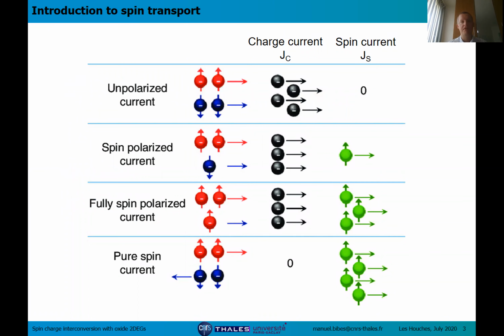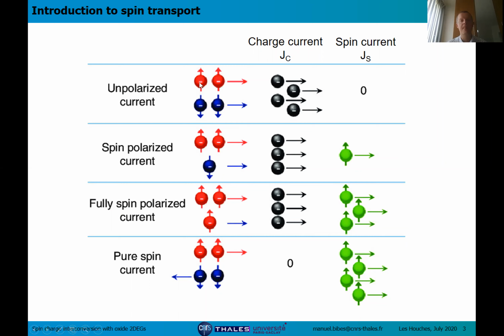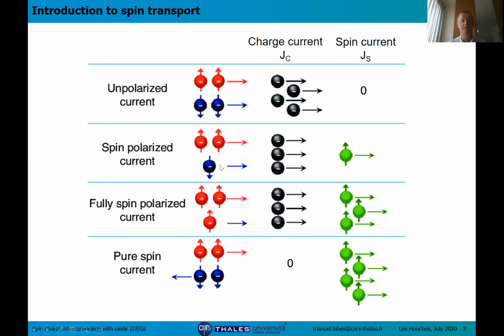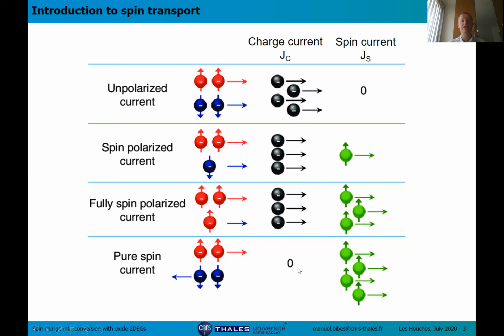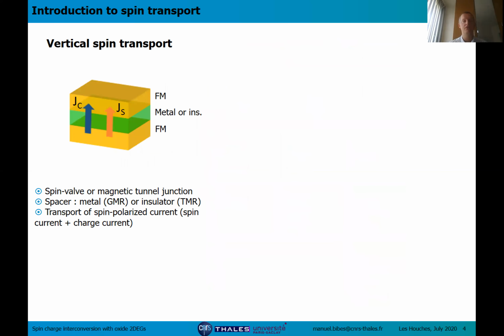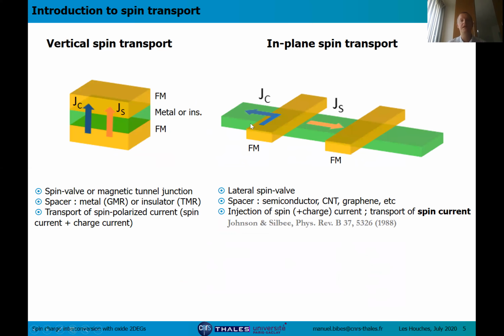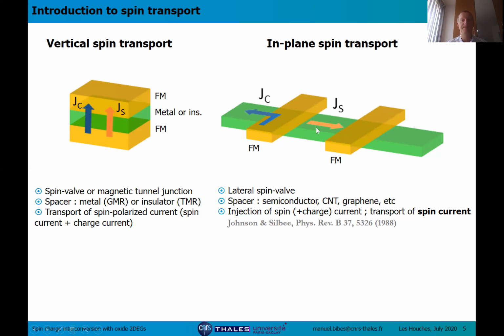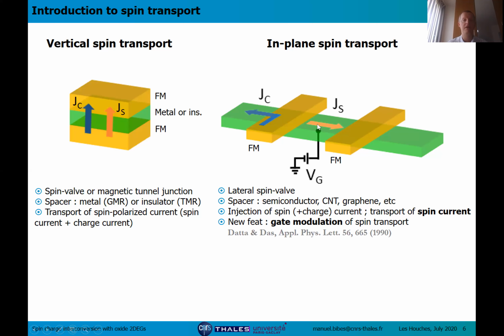Les Houches Summer School 6-24 July 2020. Manuel Bibes, July 8th, lecture 2, Part I